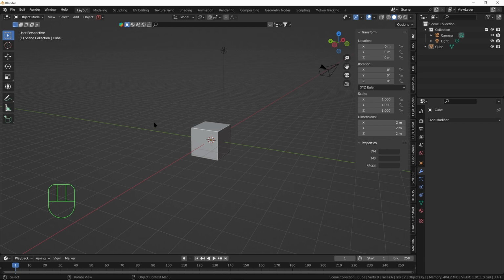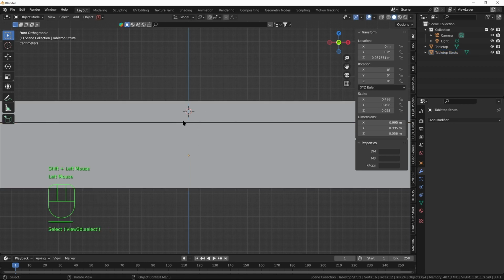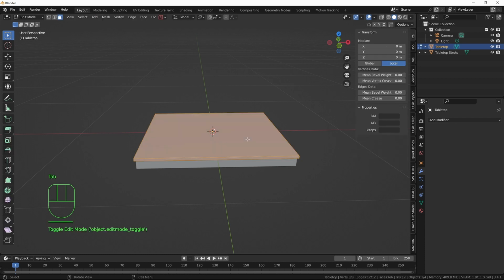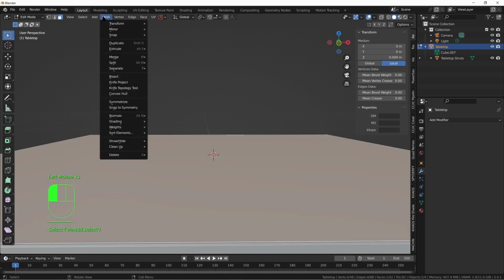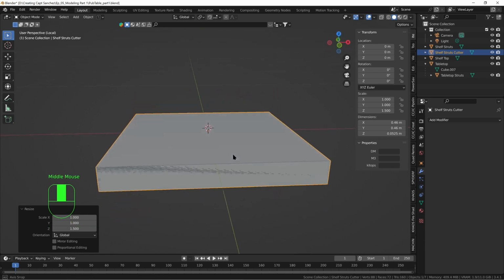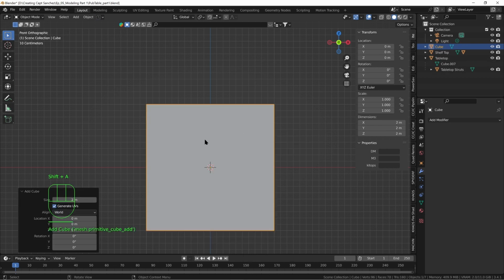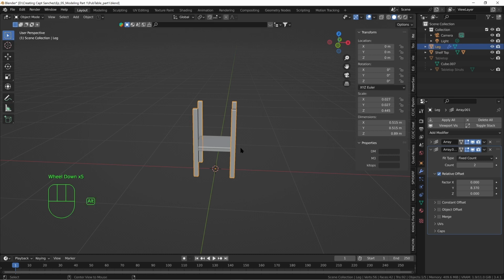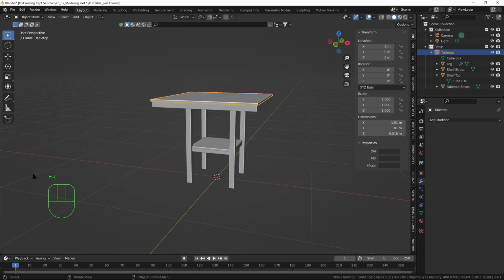Blender to iClone - Modeling Part 1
In this tutorial (part 1 of 3), I show you how to use Blender to model a pub table. No experience with Blender is needed. In the next tutorial (part 2), we will add a shader to the table to give it a rich, wood look.In the final episode, we will export the table and shader to iClone.